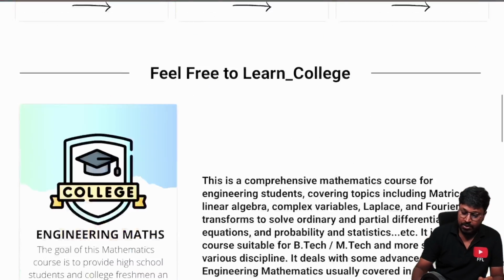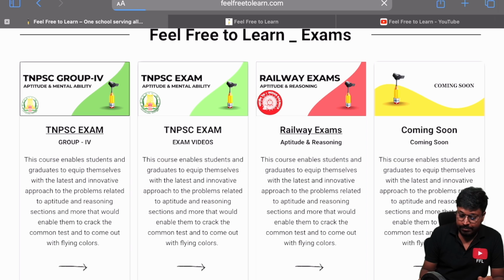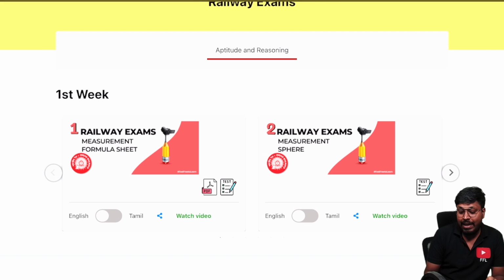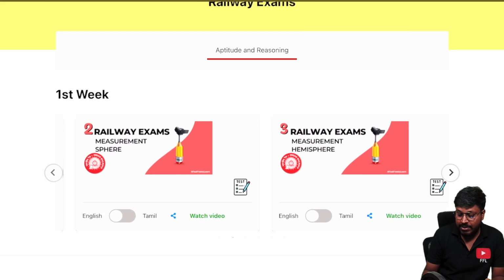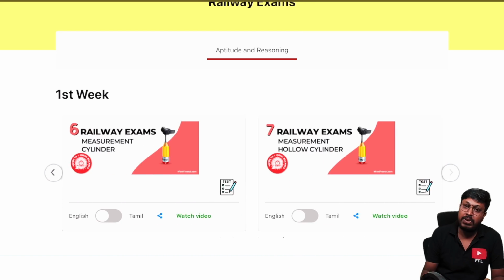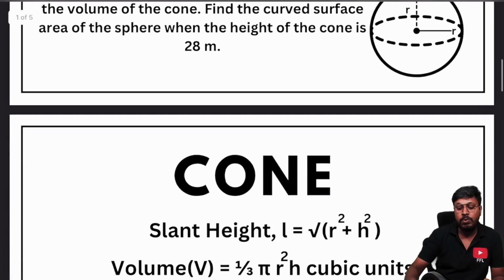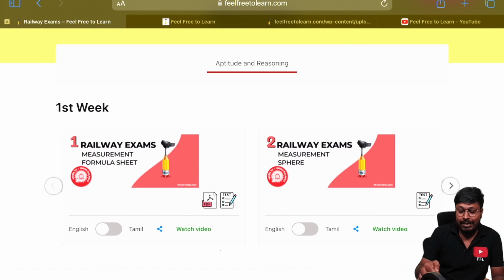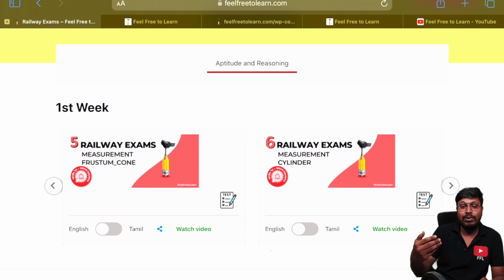Railway Exams HomeWork Pdf || Where it is?